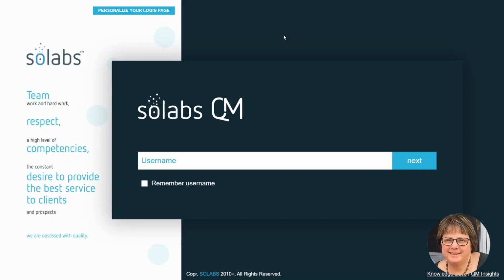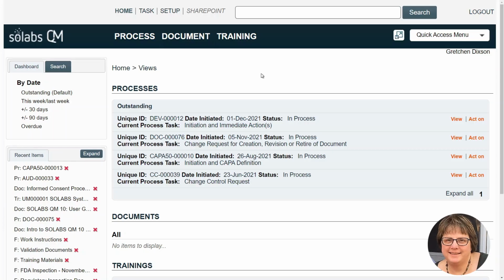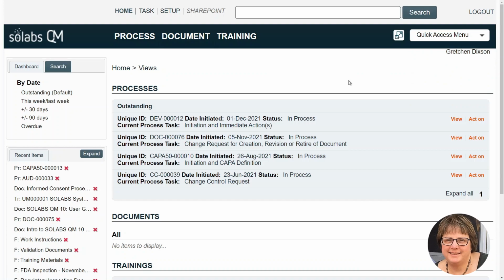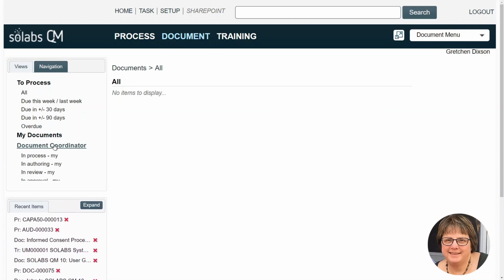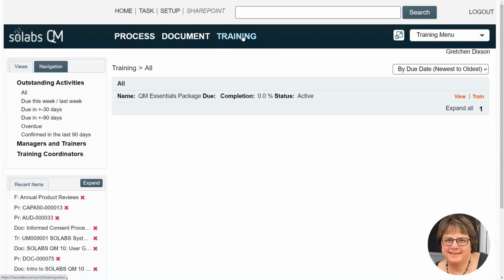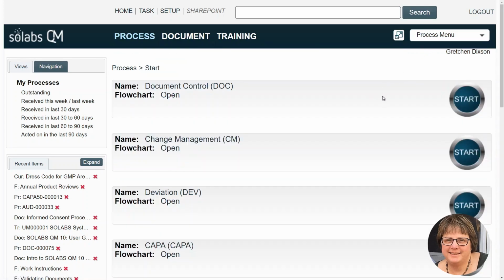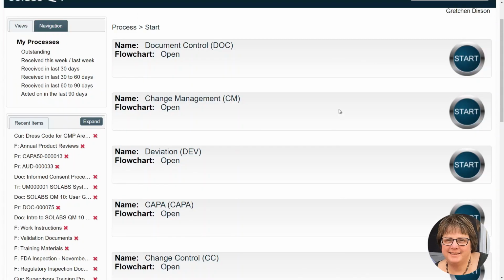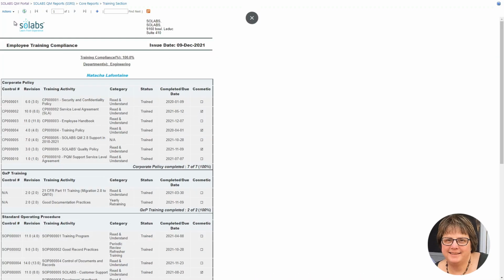Short Overview of SOLABS QM10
This is a short overview of the SOLABS QM10 software and its capabilities.

QM10 is an EQMS dedicated to helping Life Sciences companies learn from experience.